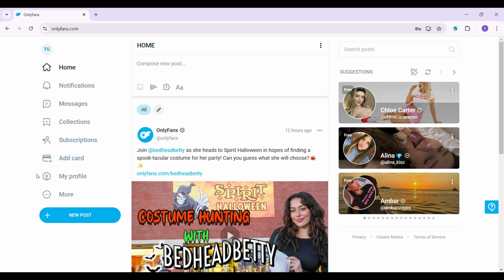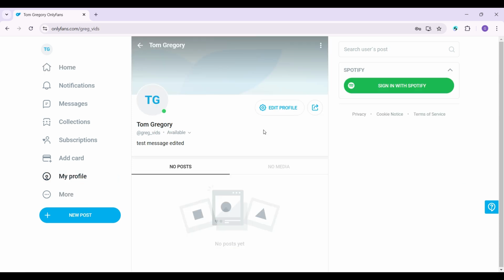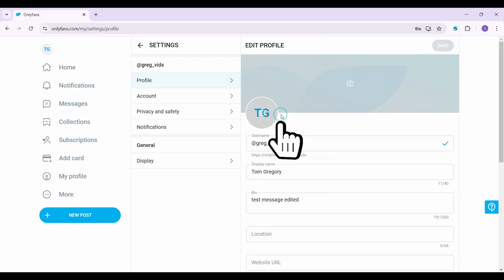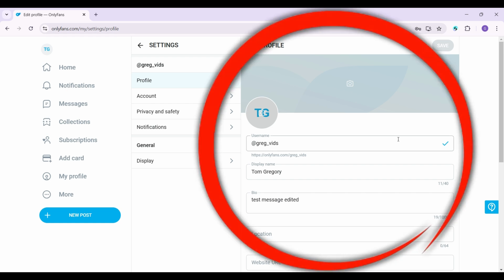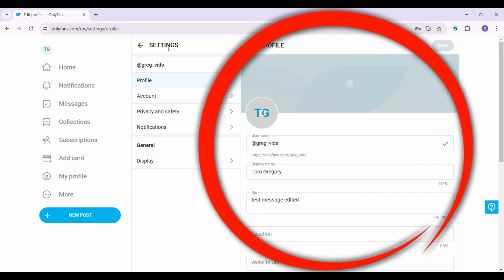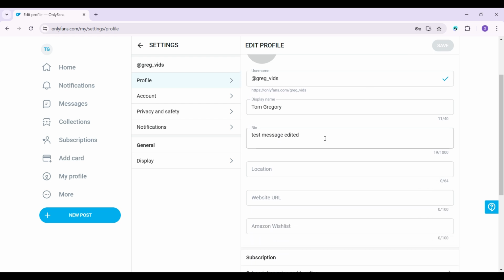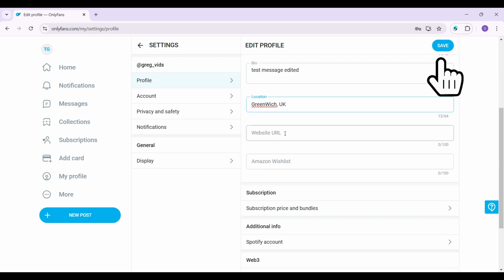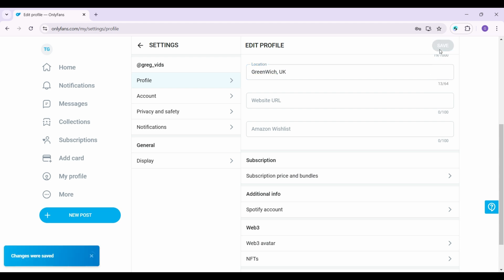How to Add Your Location in OnlyFans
Learn how to add your location on OnlyFans to connect with fans in your area. This simple guide will walk you through the steps to update your profile and increase your visibility.